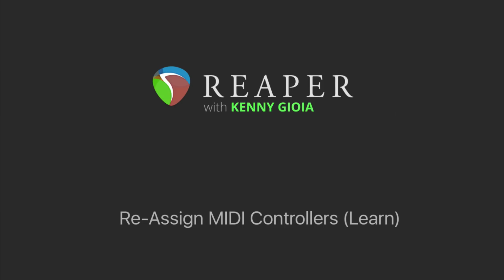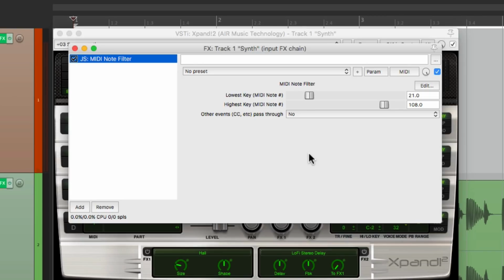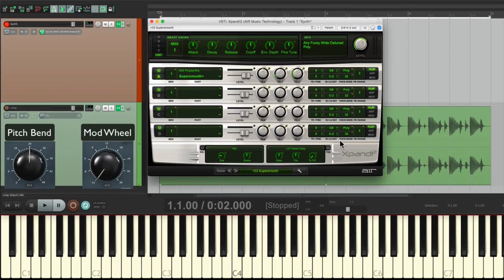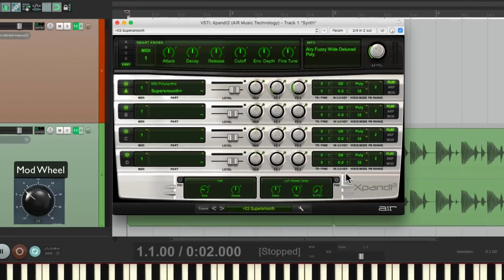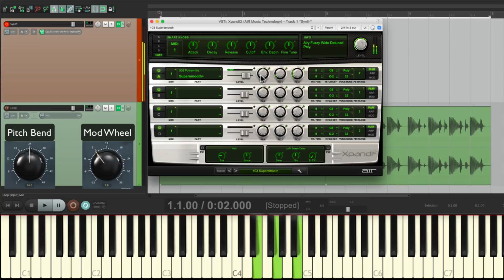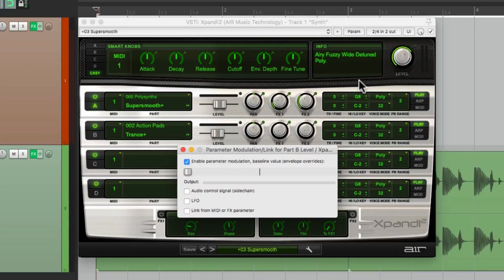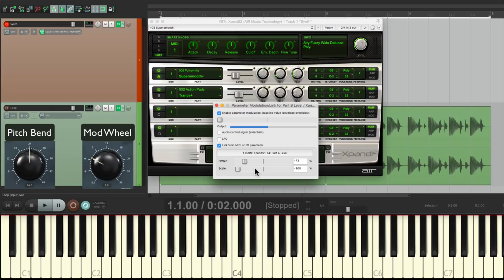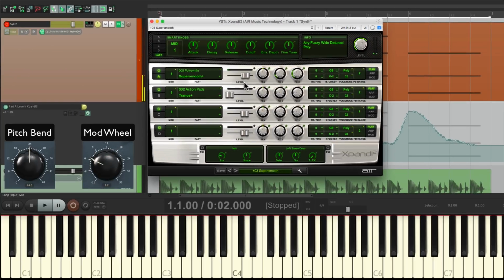Re-Assign MIDI Controllers (Learn) in REAPER